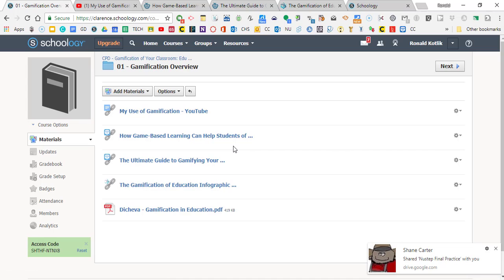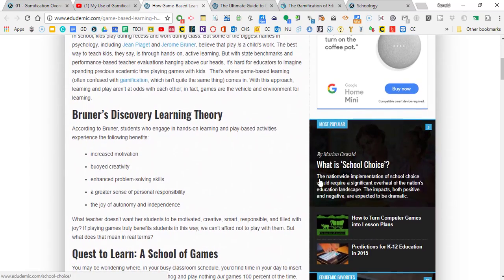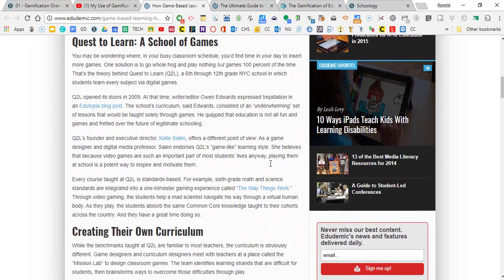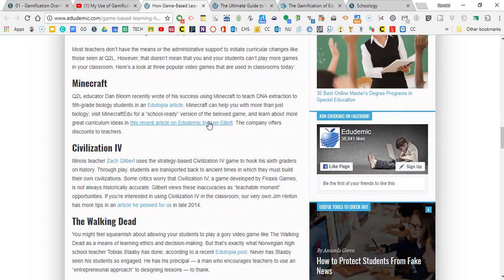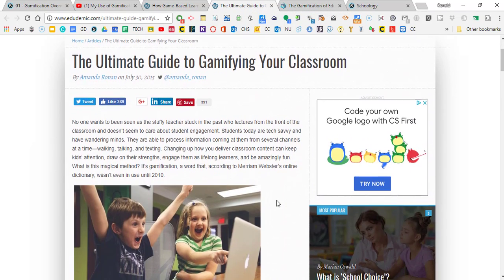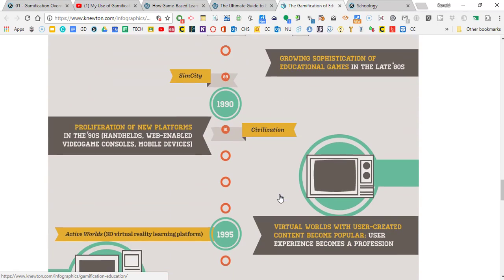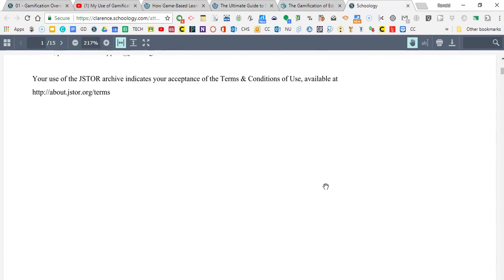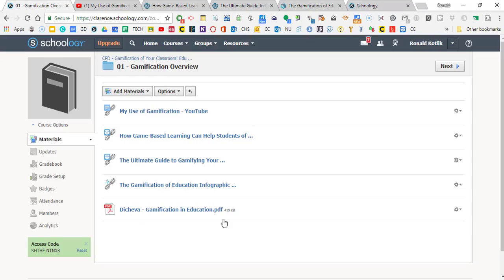CPD - Gamification 01 Intro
We all know that students love to play games! This course will offer numerous technology driven strategies to add gaming elements to your classroom. Participants will learn how to use Kahoot, Socrative, and Quizlet to motivate students to achieve. The course will also discuss how to create badges and award systems using technology tools.